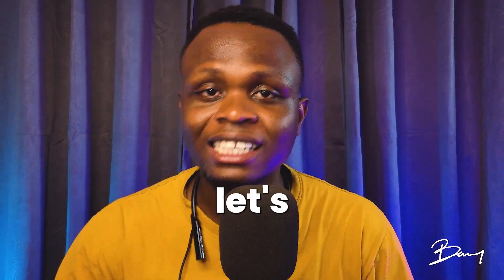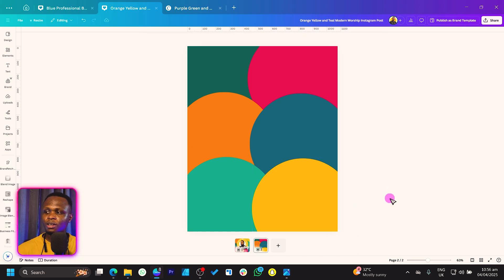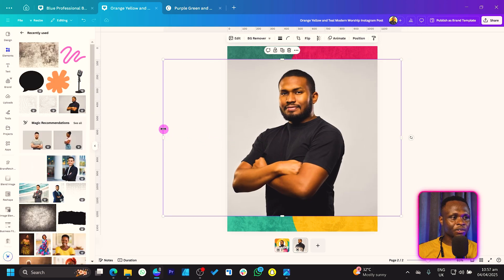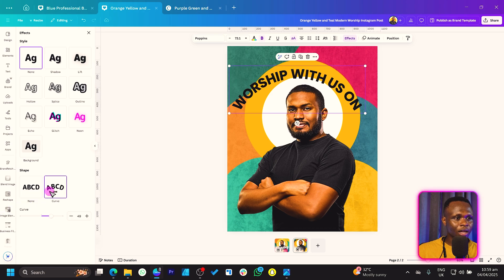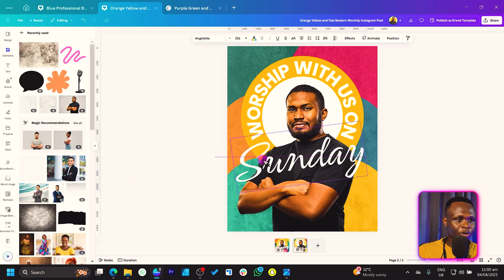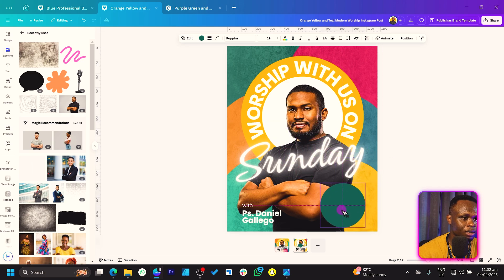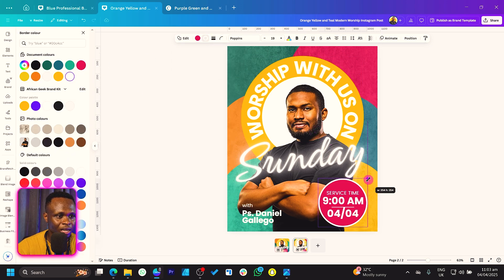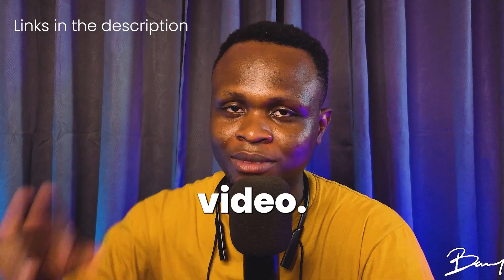Create a Sunday Service Church Poster In Canva: A Step-by-Step Guide [EASY CANVA TUTORIAL]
🙏 Design a Stunning Church Poster in Canva – No Experience Needed!

In this easy Canva tutorial, I’ll walk you through how to design a Sunday Service church poster from scratch, perfect for announcements, social media, or print.

Whether you're a church admin, graphic designer, or just starting out, you’ll learn how to create clean, eye-catching church flyers using Canva’s free tools.